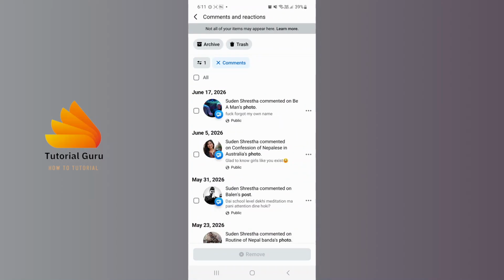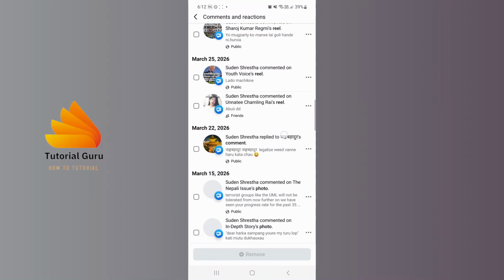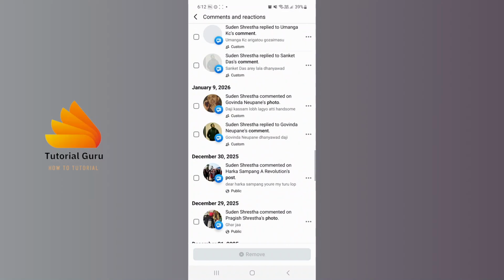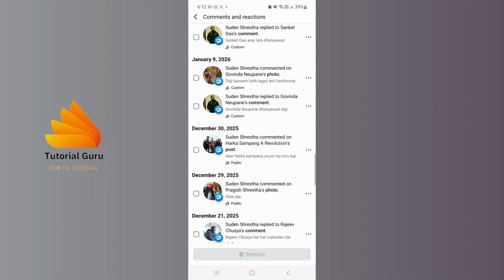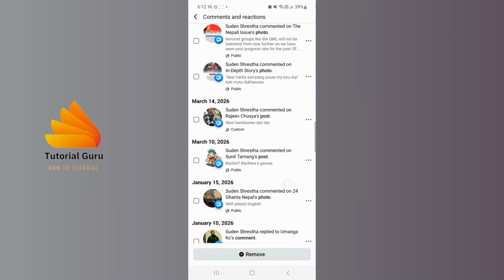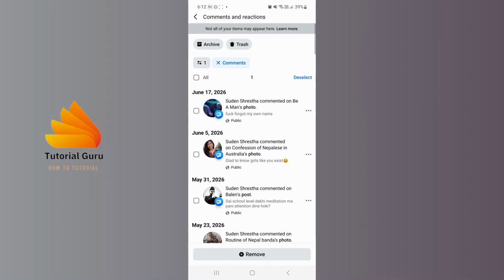How to See All Your Comments on Facebook | View Your Facebook Comment History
Want to find all the comments you've made on Facebook? 💬📱 In this step-by-step tutorial, you'll learn how to see all your comments on Facebook using the latest Facebook app